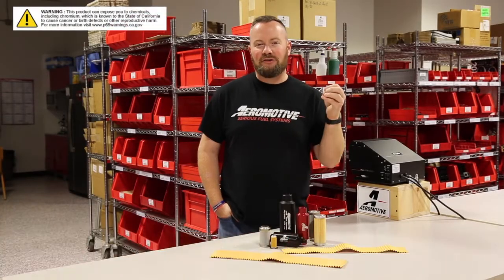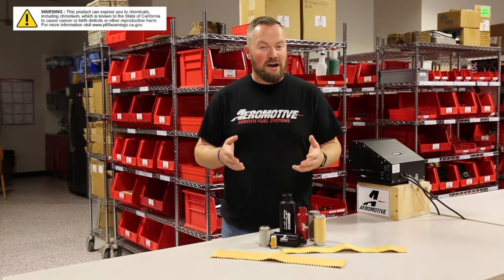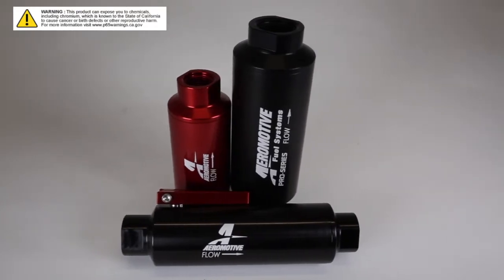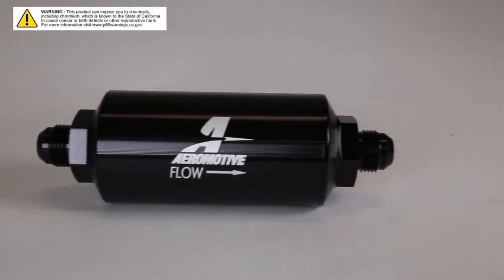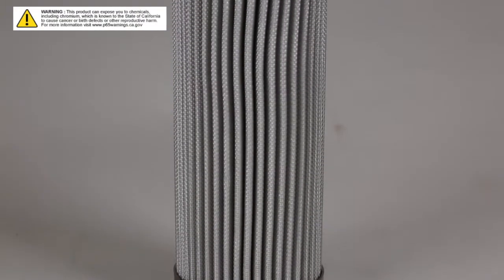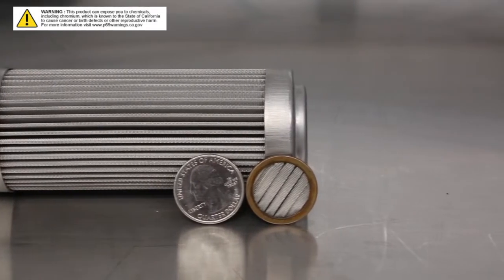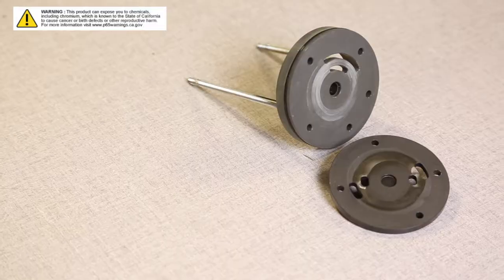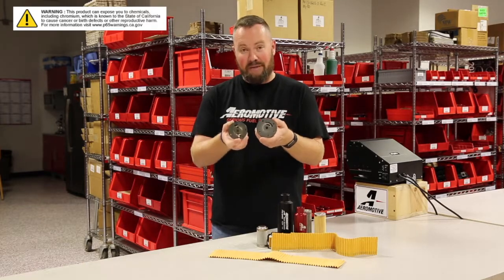Fuel Filters | Why Surface Area Matters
Just because a filter element says it's 100 micron doesn't mean it is 100 micron. Brian Lohnes discusses Aeromotive's filter technology and why surface area matters.